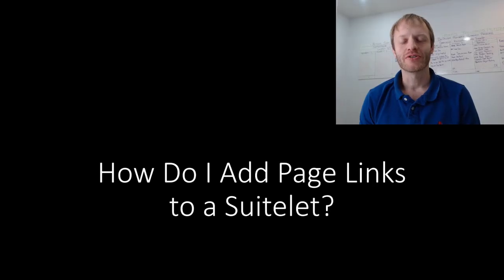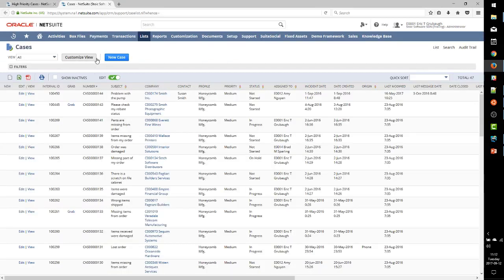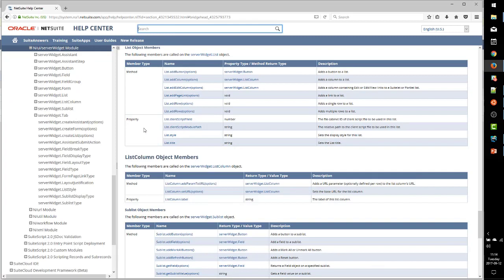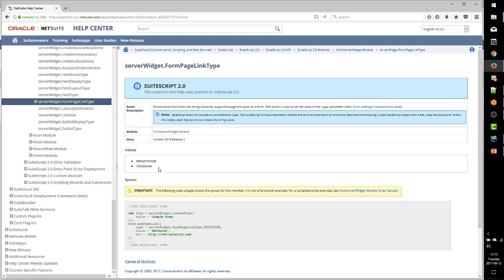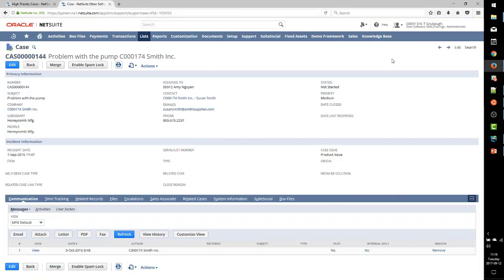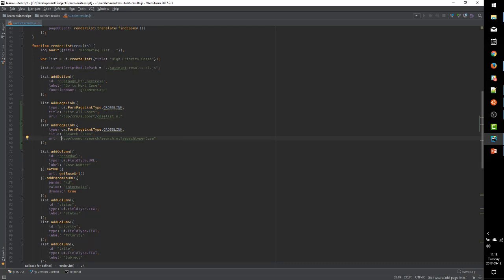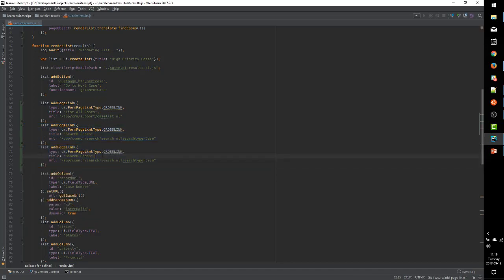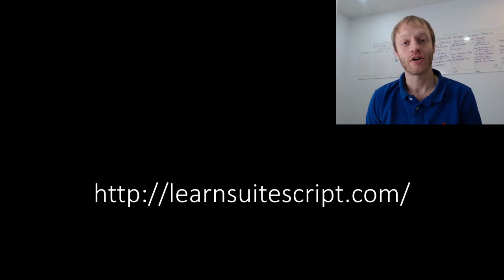[ESS] How do I add Page Links to a NetSuite Suitelet?